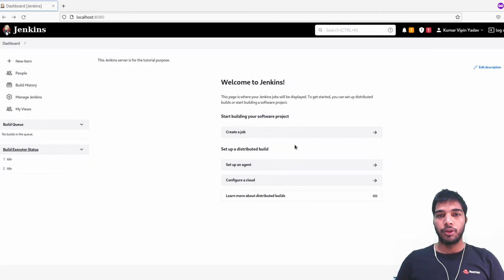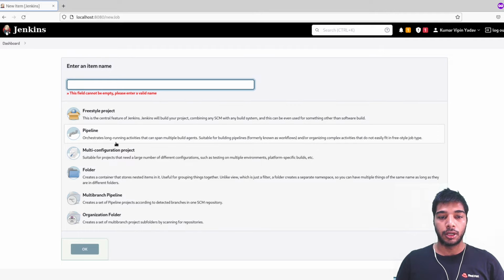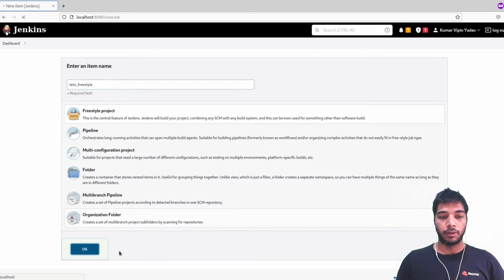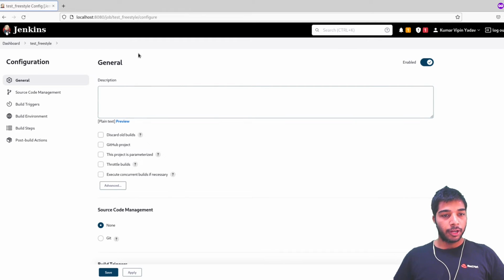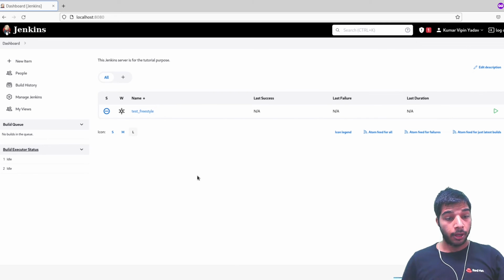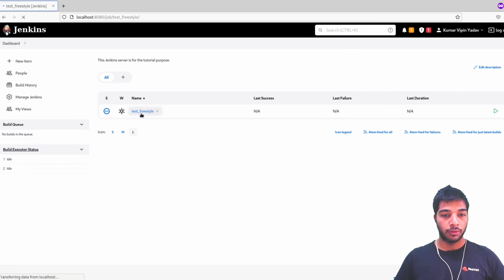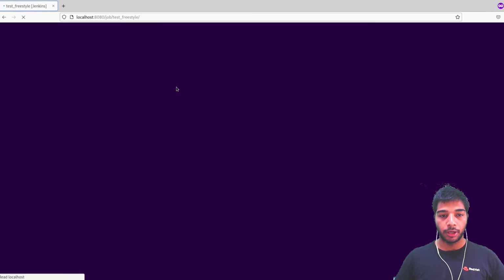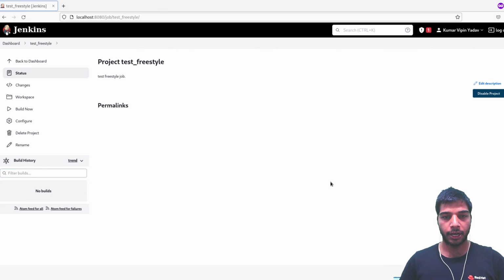03 | How To Create A Jenkins Job | Creating Your First Jenkins Job | How To Create A Freestyle Job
Hi all,
In This video I have covered how to create a Jenkins Freestyle Job.

Topics Covered In this Video:
0:00 Introduction
0:10 Create Job Button On fresh Installation
0:25 Type of Jenkins Jobs/Projects
0:38 Creating a Freestyle Jenkins Job
1:10 How a Jenkins Job looks like
1:38 How to create a Jenkins Job with New Item button
1:52 Interface of a Jenkins Job
2:03 How to disable a Jenkins job
2:15 How to enable a Jenkins job